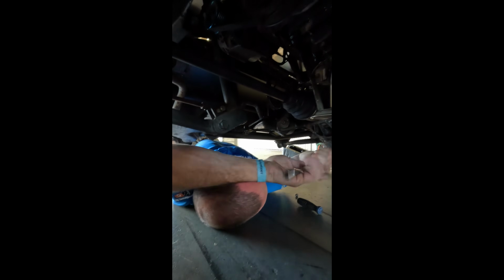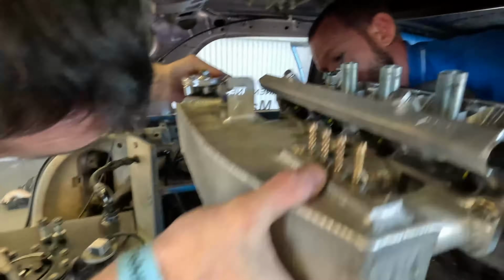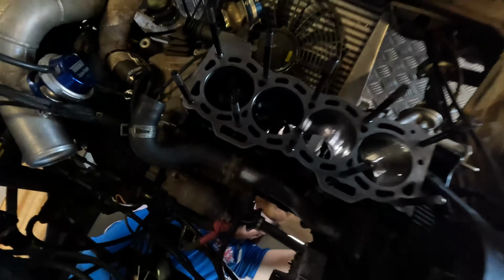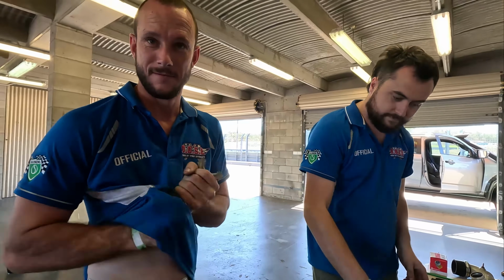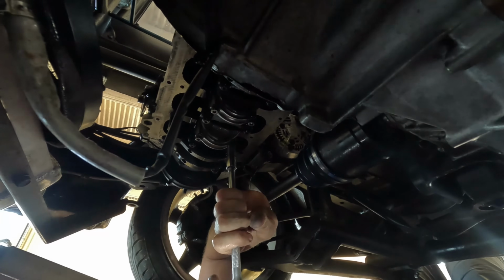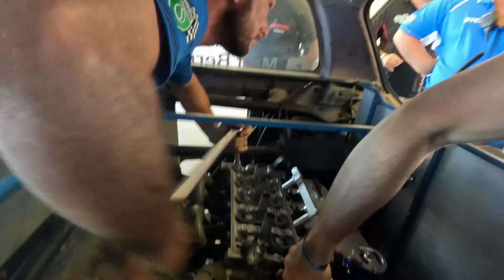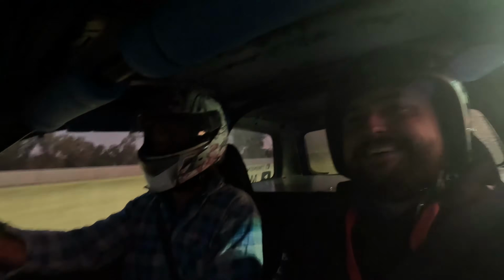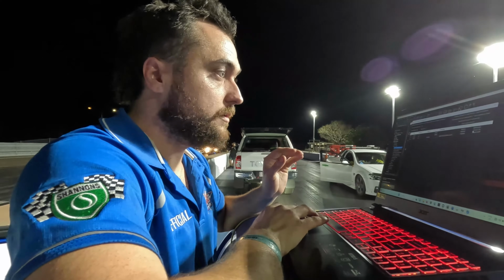Rebuilding Our Engine at the track and Winning the event.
We entered top end power fest, damaged the rod bearings on the Friday night, rebuilt the engine Saturday and won the event Saturday night. Cant believe it lasted.